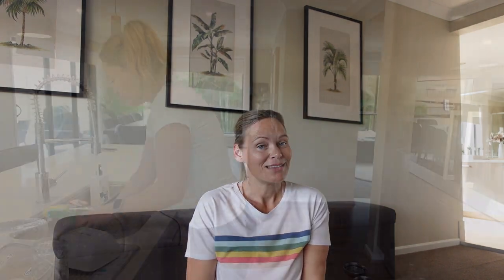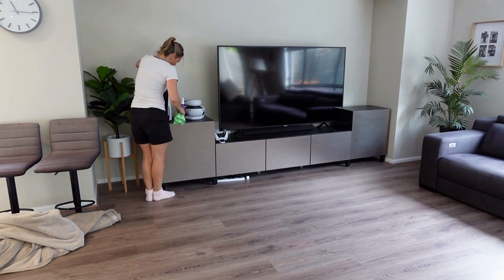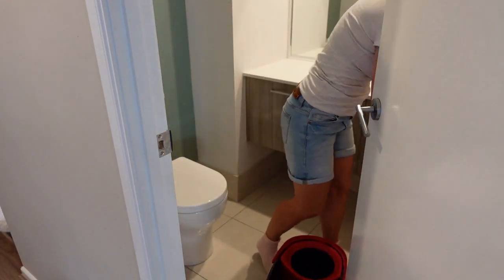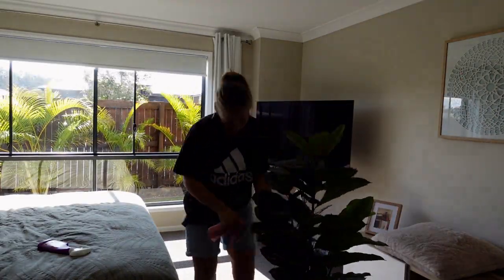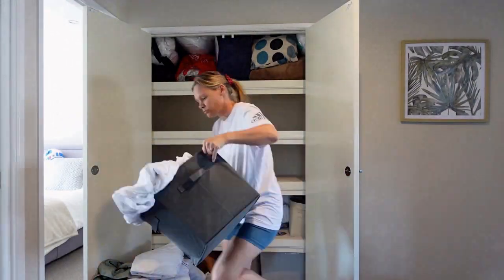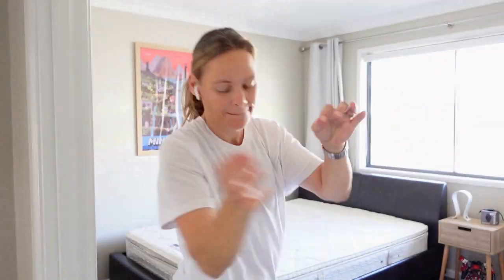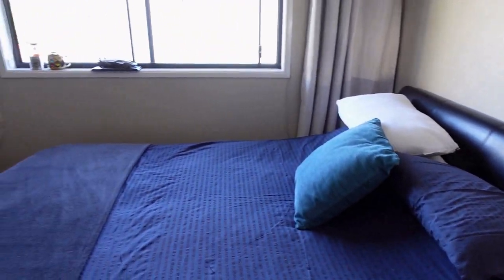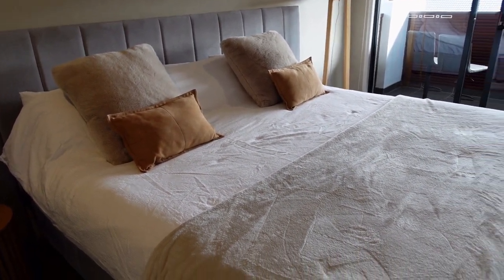My Weekly House Clean, time lapse cleaning and organising!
Hi everyone, thank you so much for clicking on my video I really appreciate it and hope you enjoy my weekly house clean.
 I'm still learning how to use my camera equipment, so apologies for the lighting being off in places and the shaky camera work at the end.

My sons YouTube link @CYB3R-KNIGHT

Steph.x